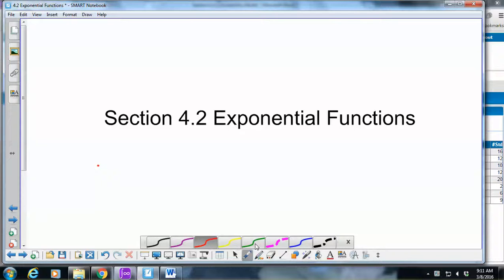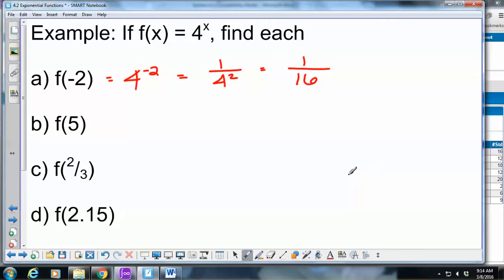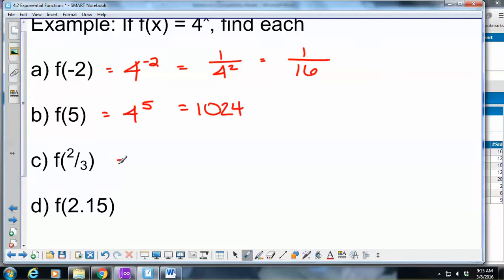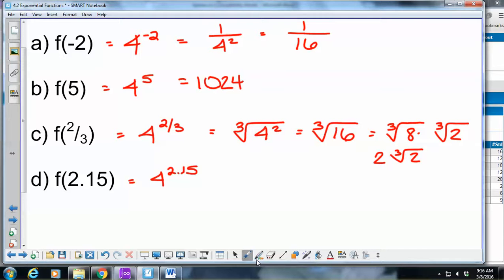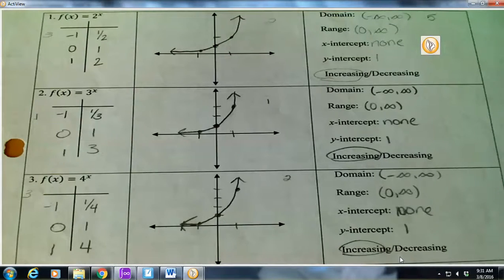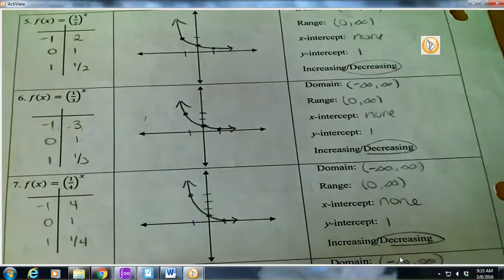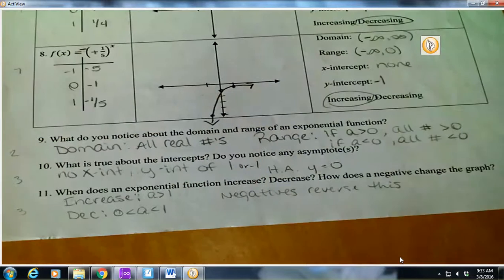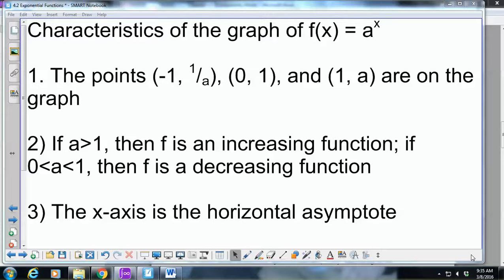Section 4.2 March 8